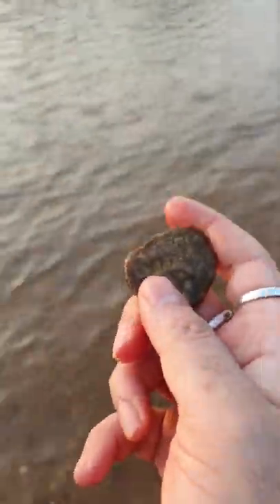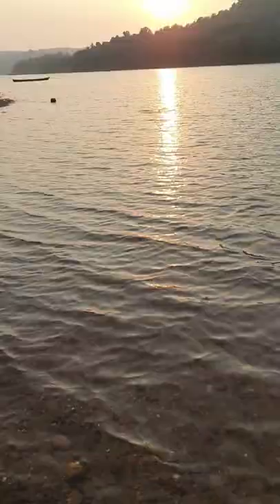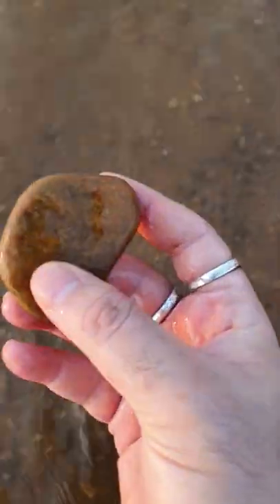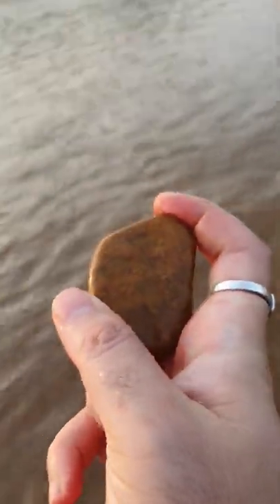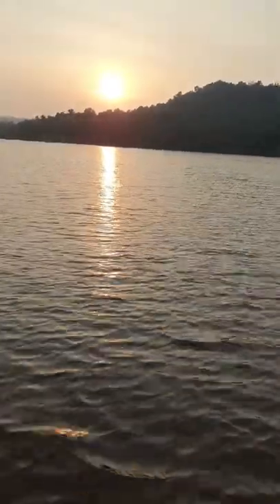Bouncing a pebble aka skipping stones on Water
just a short showing off my not so good pebble bounce.